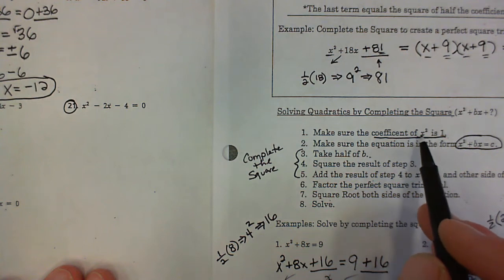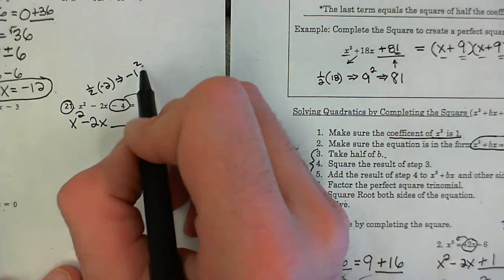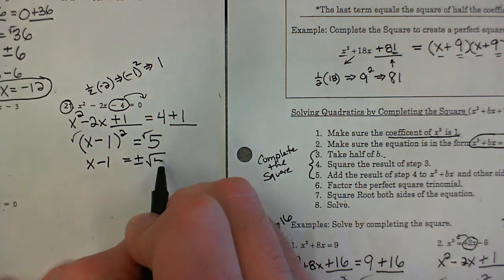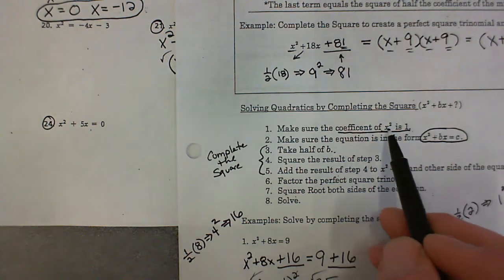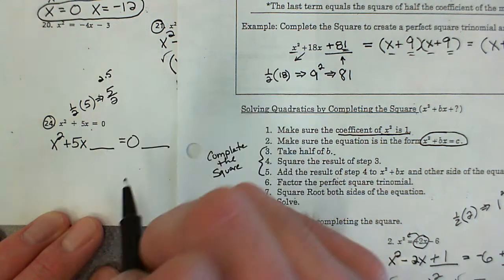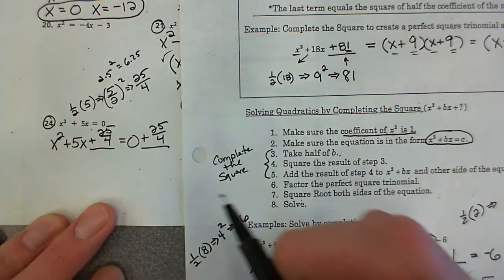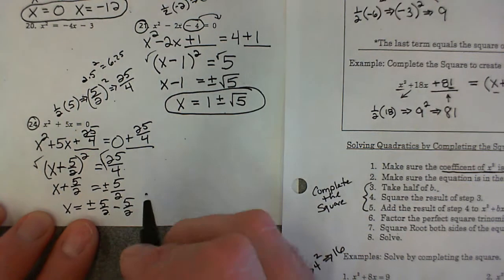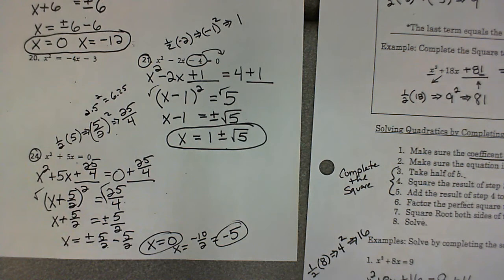Unit #5 Section 5-7 Homework #21 and 24.wmv